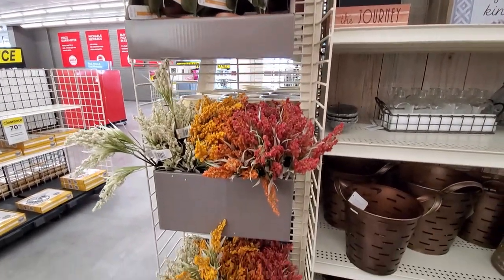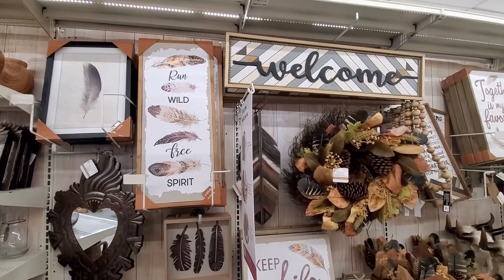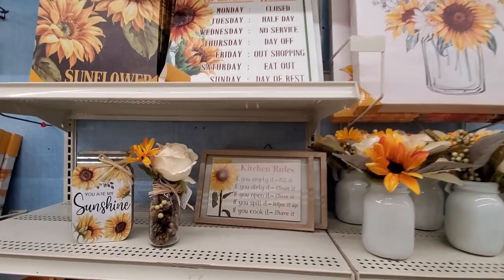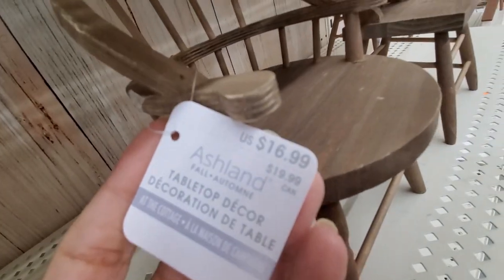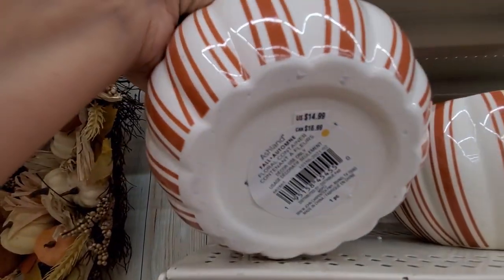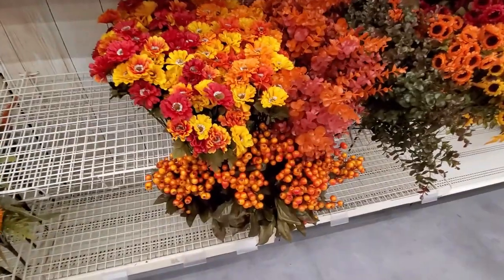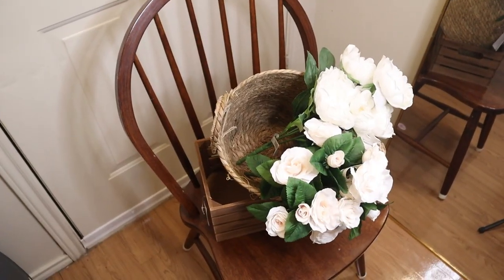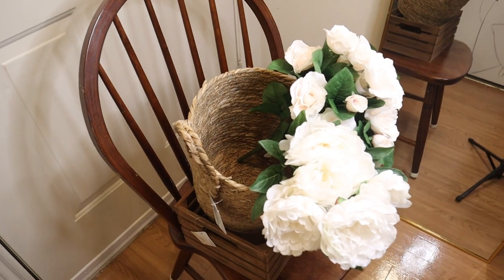*NEW* Michaels Fall Decor 2021 | Shop With Me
Hi everyone! Here I show you all the new Fall decor they have at Michaels for 2021.

ABOUT ME